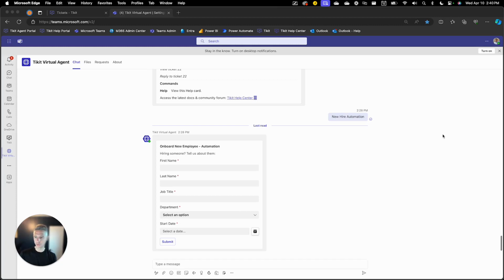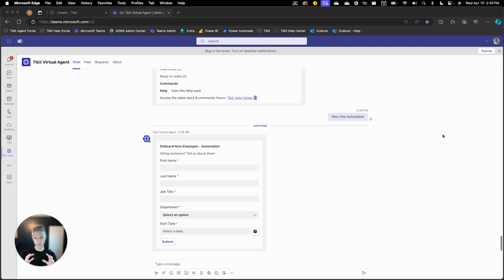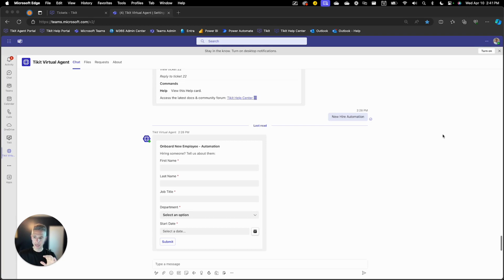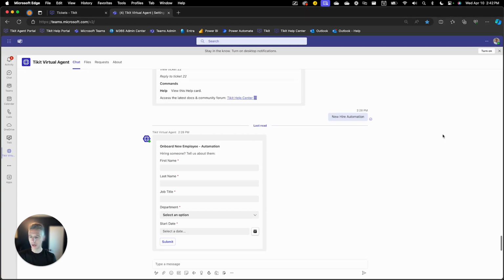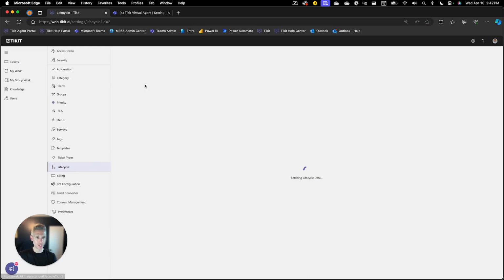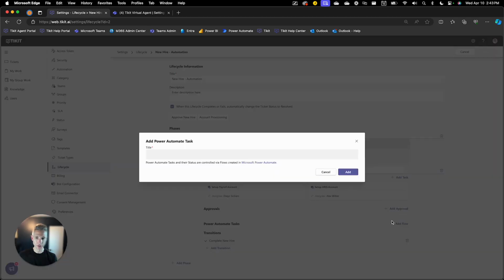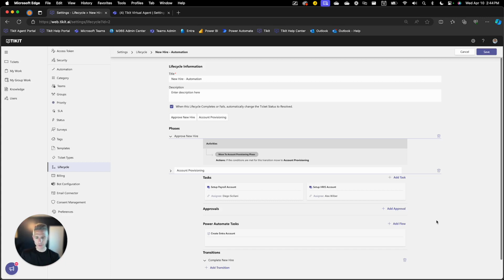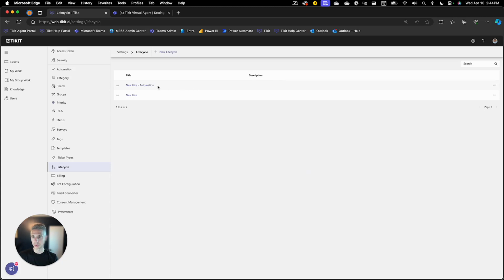Tikit Setup Series: Power Automate 09 Create Microsoft Entra Account Setup Tikit Lifecycle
In this Setup Series video, we will walk through how we can leverage Power Automate to automatically create a Microsoft Entra account after a new hire process approval. In this first part, we will setup a Tikit lifecycle to send a task up to Power Automate to initiate the creation of the Microsoft Entra account. In the next parts of this setup series section, we will show you how to create the Power Automate Flow to enable this functionality and then ultimately demonstrate how this would work within your business.